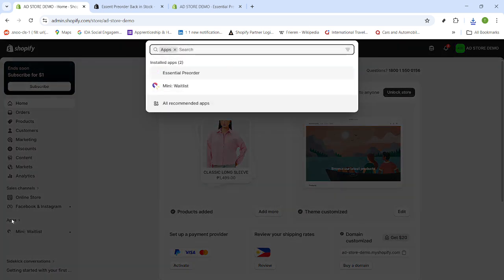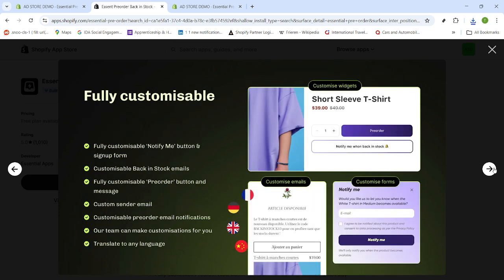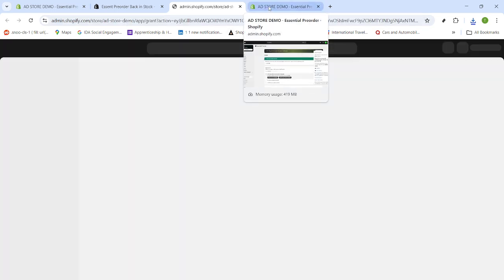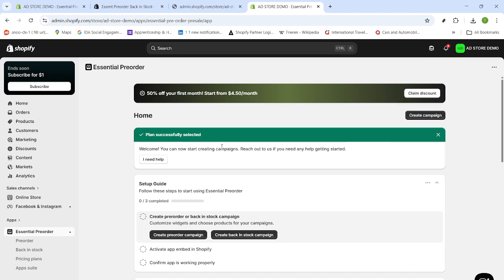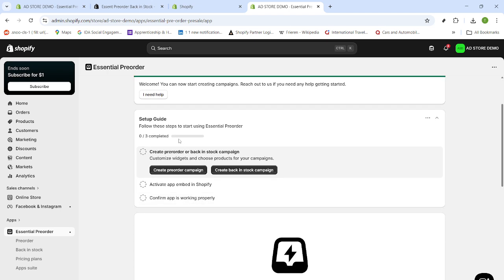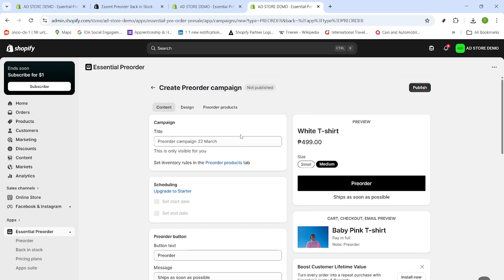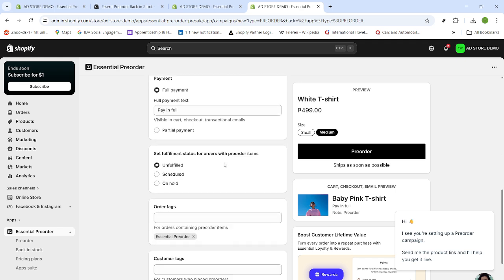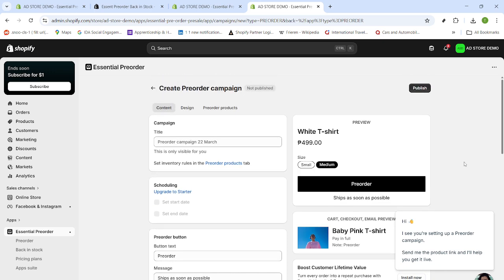How to Do Preorder on Shopify Tutorial Pre-Order App Setup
In this video, we discuss how to do preorder on shopify tutorial pre-order app setup. We show you how to manage a do preorder shopify tutorial and configure a pre order app setup shopify requires. Use this guide to sell out of stock items shopify handles and execute shopify backorders.

00:00 Intro
00:12 Sign In to Shopify Admin
00:17 Open Apps Section
00:23 Search for Essential Preorder
00:34 App Features Overview
00:41 Install the App
00:48 Pricing and Badge Review
00:58 Select and Confirm Plan
01:09 App Home Dashboard
01:21 Follow the Setup Guide
01:33 Start New Pre-order Campaign
01:41 Select Campaign Products
01:50 Configure Campaign Settings
02:01 Finalize Campaign Details
02:13 Campaign Dashboard Management
02:21 Summary and Conclusion